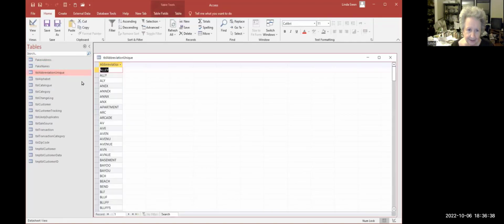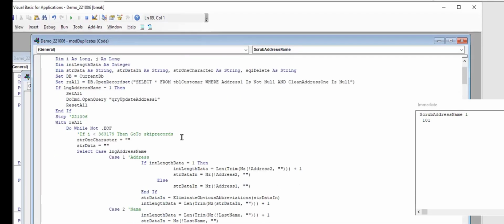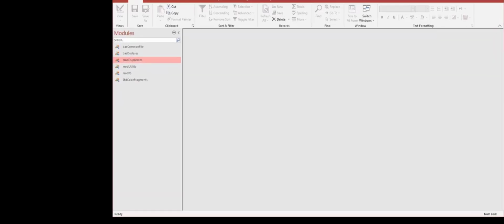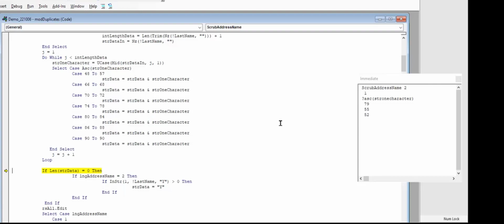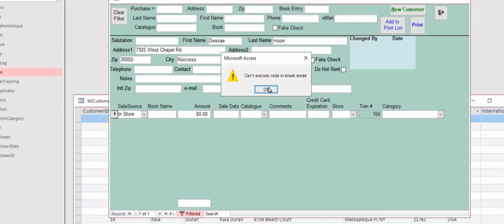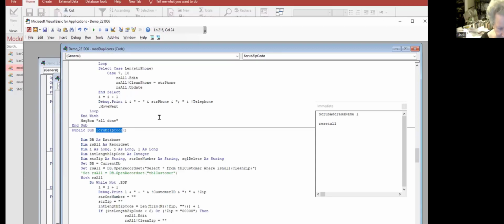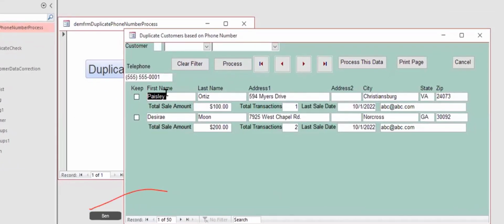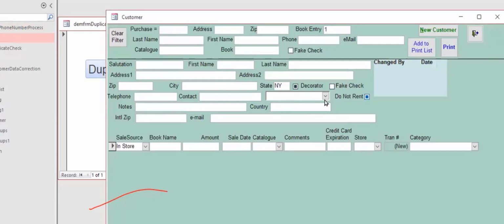AP: Removing Duplicates from a Large Recordset with Linda Ewen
Linda Ewen shares a database with the code she created to reduce duplicate names in a large recordset. It is impossible to eliminate all duplicates but this code has done a good job with a database of more than 400,000 customers.
The sample database Linda used has ~100 names (all fake – which has been obtained from the internet) to get you started.